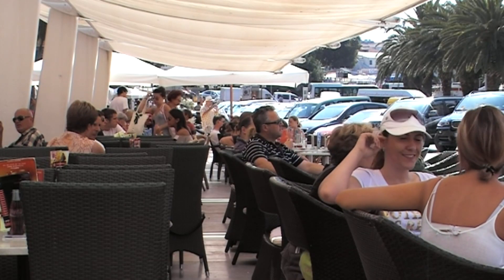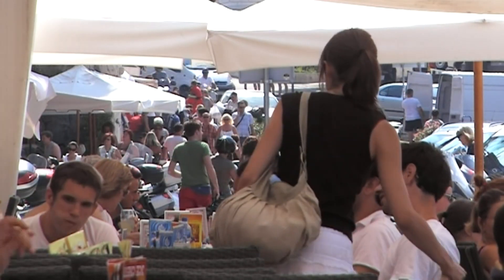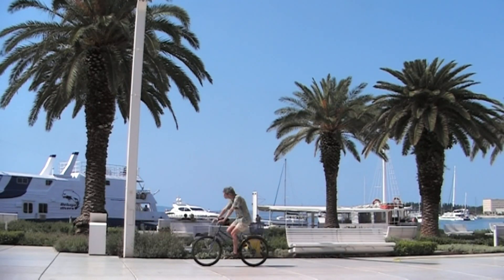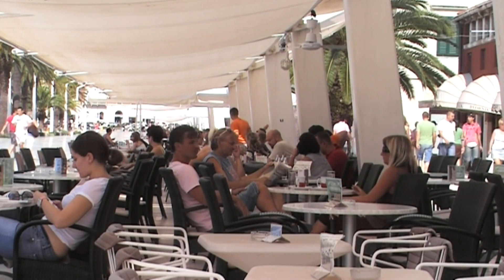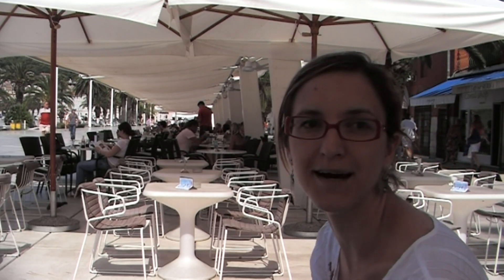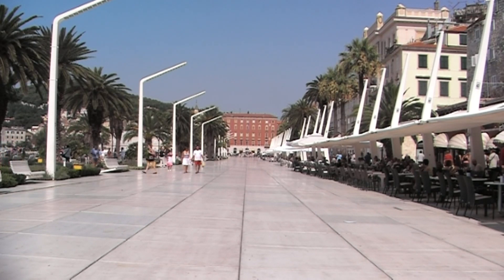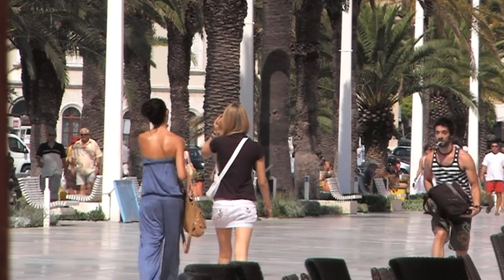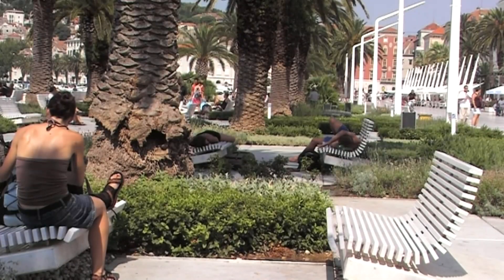Split In Your Pocket - Riva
Split In Your Pocket editor Kristina Kovač enjoys a morning coffee on Split's Riva, the local waterfront. The Riva is a broad street right on the waterfront that runs the length of the old town and hugs the palace on its south side. It's the de facto gathering spot, day and night, for the people of Split to engage in some of the activities that have been honed to a fine art in Croatia: chatting over a cup of coffee and people-watching.
For more information on sightseeing in Split check out Split In Your Pocket